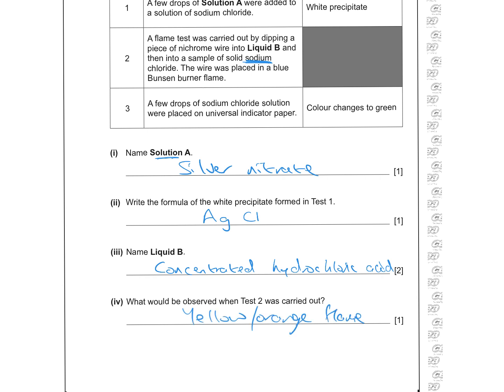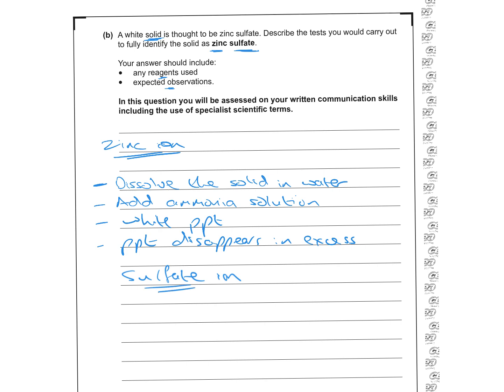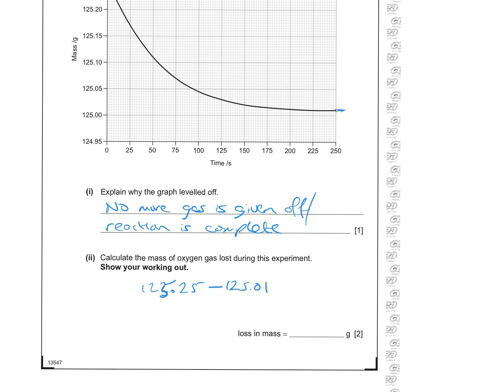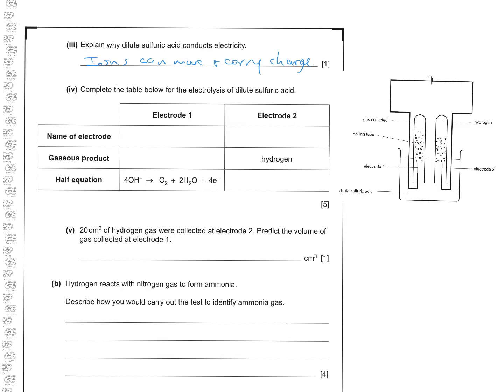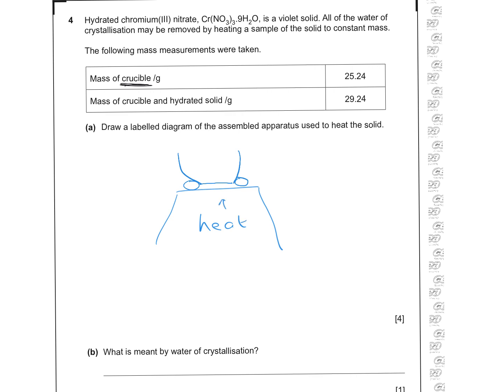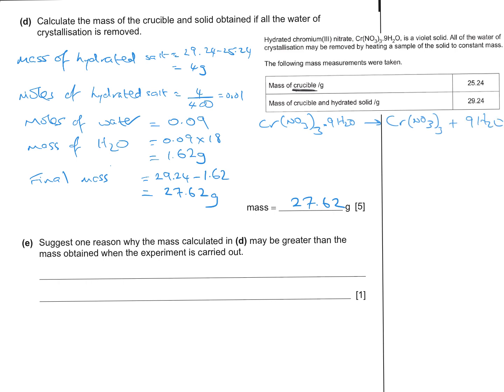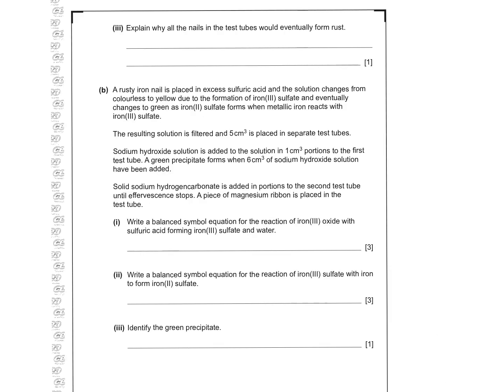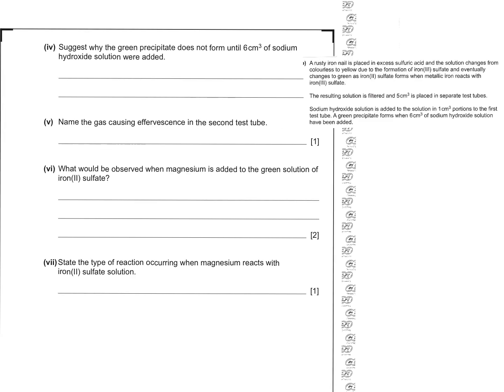GCSE Chemistry 2023 Higher Tier, Unit 3 Practical Booklet B